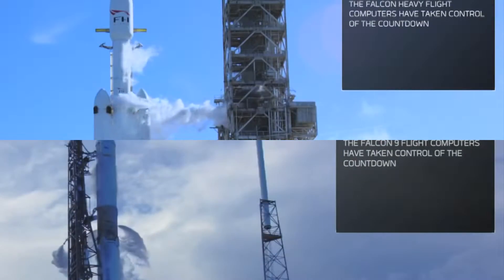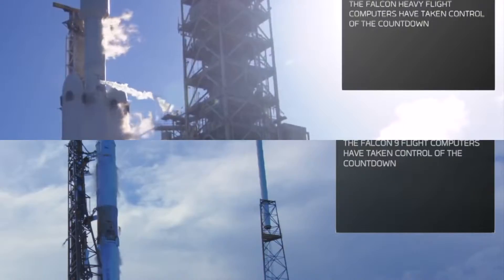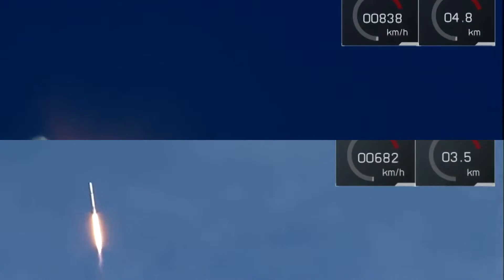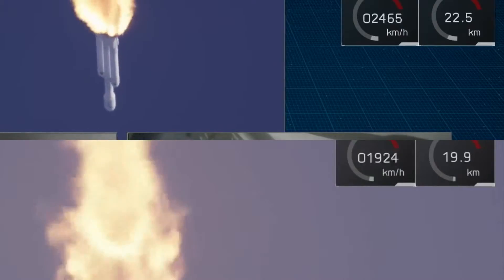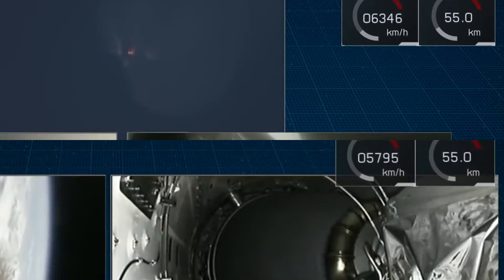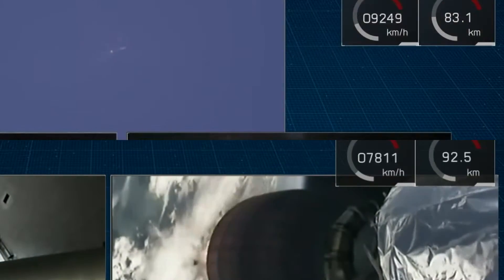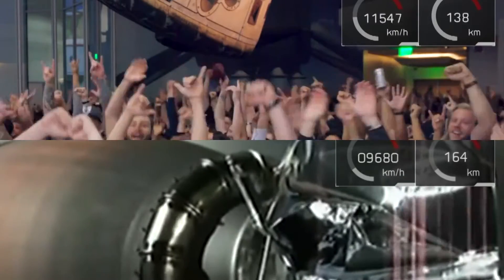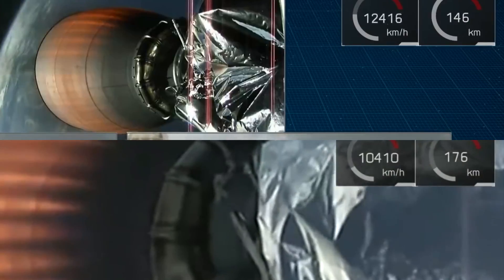Falcon Heavy vs Falcon 9 Lift Off Comparison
Speed and altitude comparison of the triple F9 Falcon Heavy and a single Falcon 9 Rocket carrying different payloads.

In this clip we look into the last minute before lift off and the first 5 minutes in flight. Although the goals were different it gives some nice ideas about the performance of both setups and how powerful the BFR could actually become.